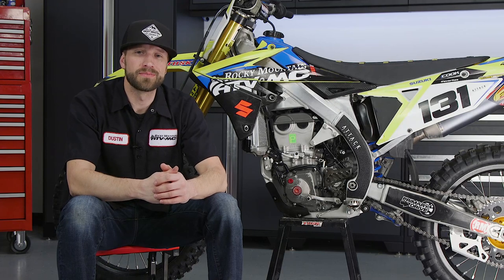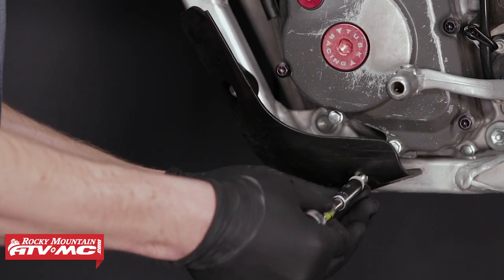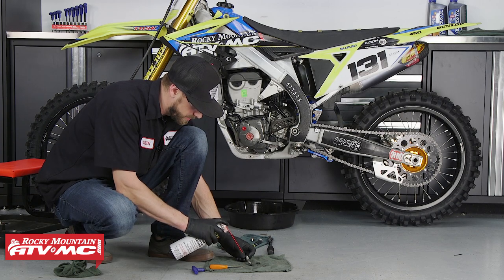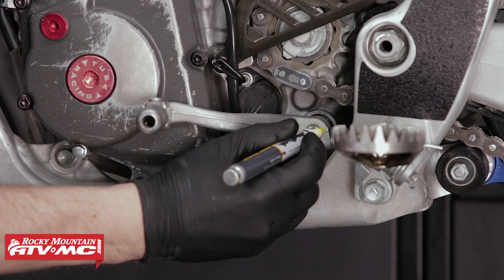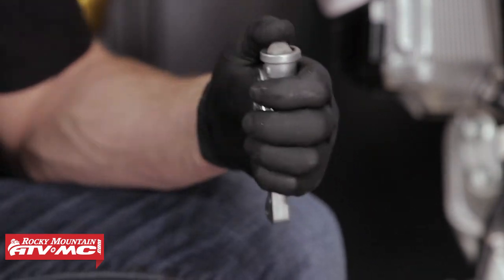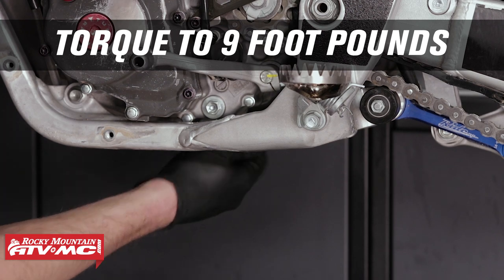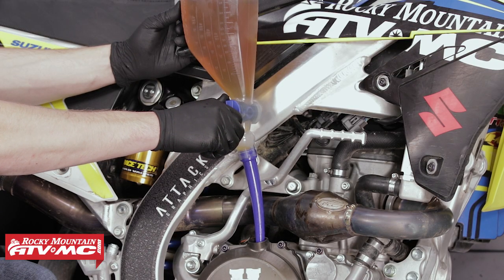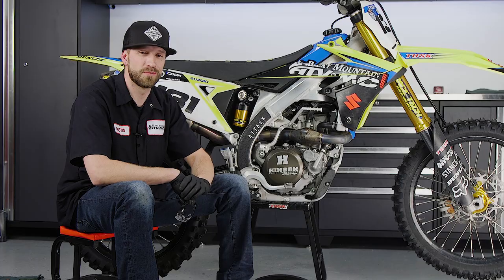How To Change The Oil on a Suzuki RM-Z450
We demonstrate how to properly change your engine oil and oil filter on a 2018 Suzuki RMZ450 Dirt Bike. The same process can be followed for model years 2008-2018 RMZ450's.  Suzuki recommends that you are changing out the engine oil every 6 hours of operation.  Always refer to your service manual for proper torque specs and oil capacity for each bike model you're working on.  Rocky Mountain ATV/MC stocks all the engine oil and the tools to do the job right.